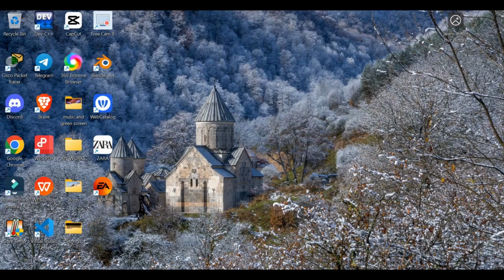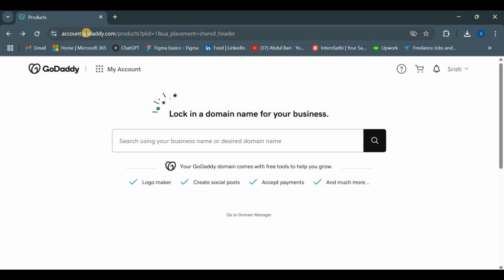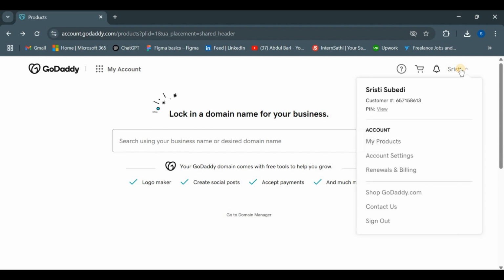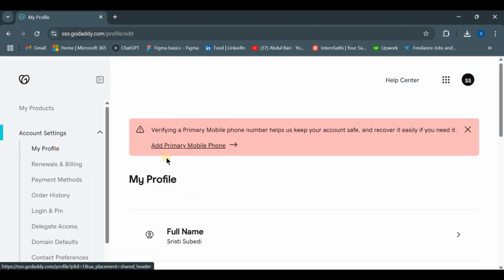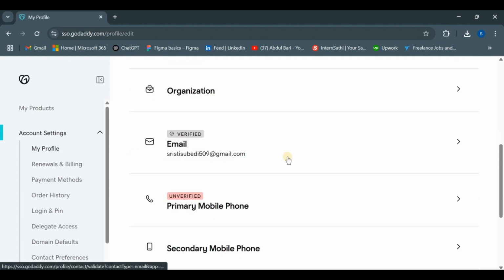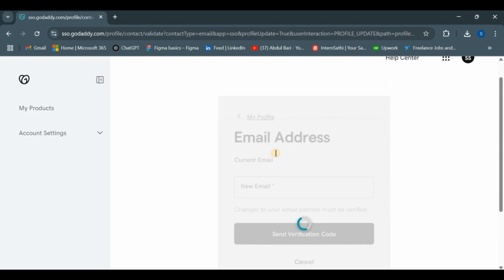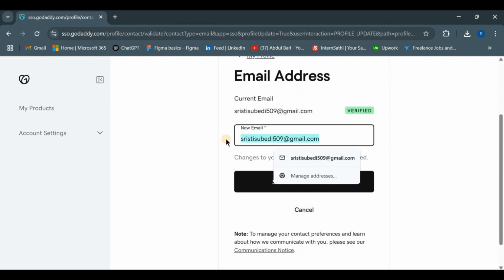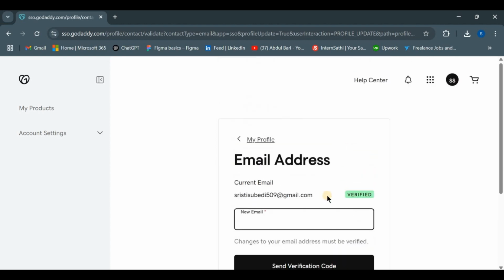How to Add Email in Godaddy 2025?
Looking to add an email to your GoDaddy account? GoDaddy makes it simple to manage your email settings and keep your communication smooth.